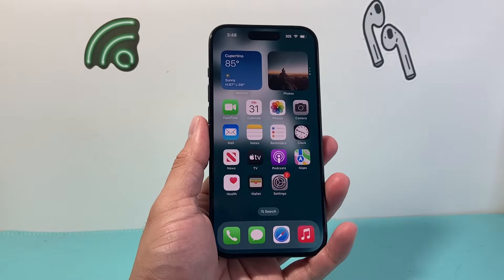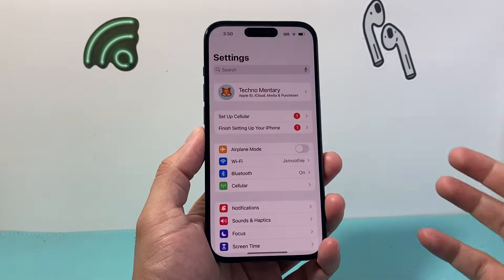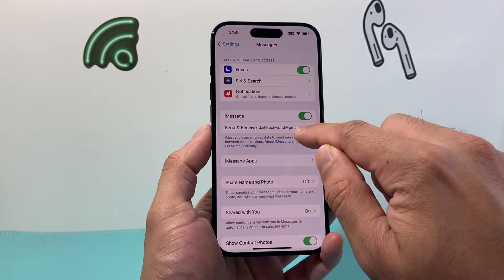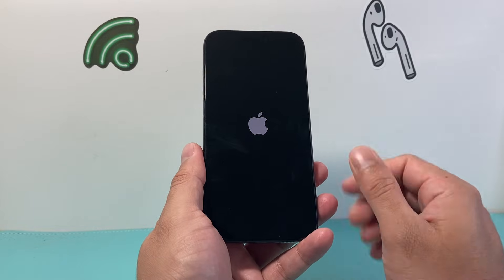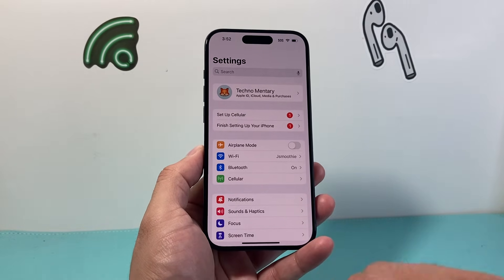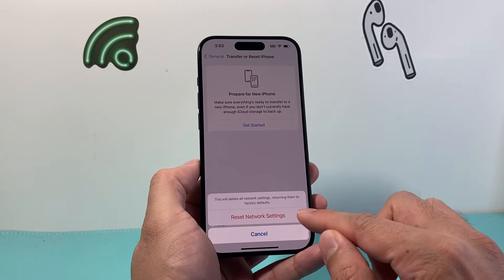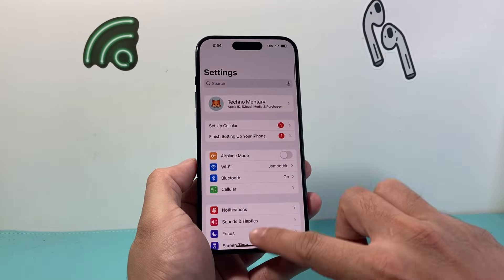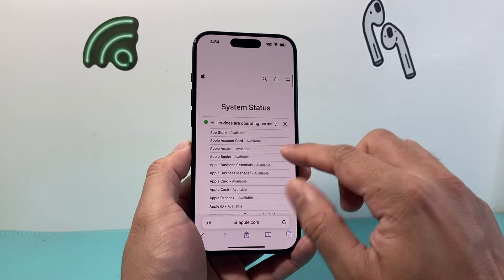How to Fix Messages Not Sending on iPhone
Messages not sending on your iPhone? In this video we show you how to fix your iPhone not sending or receiving messages.